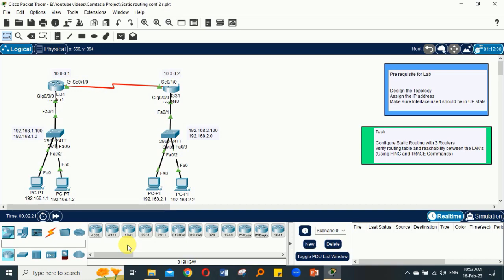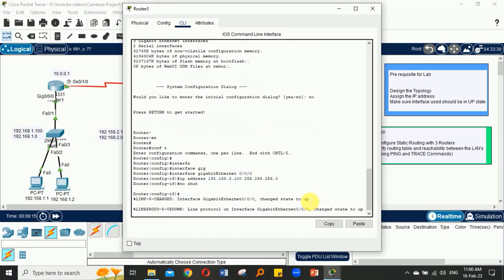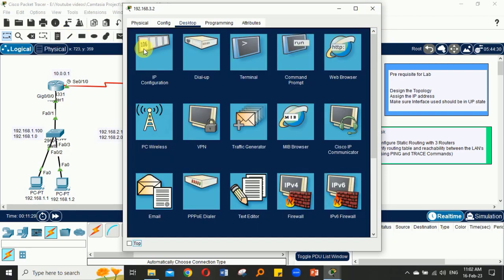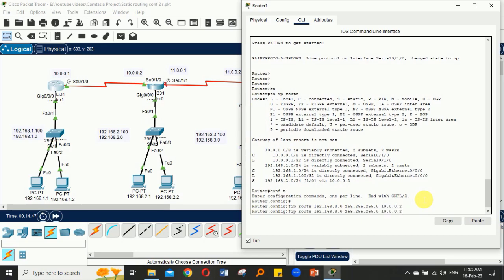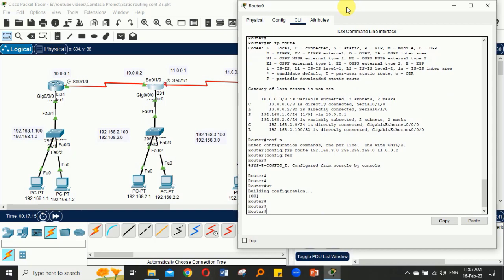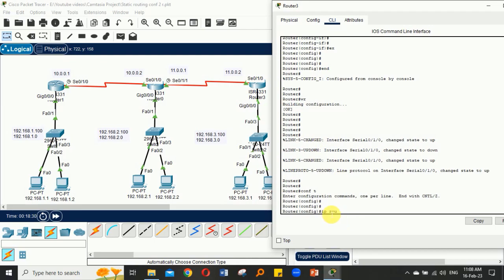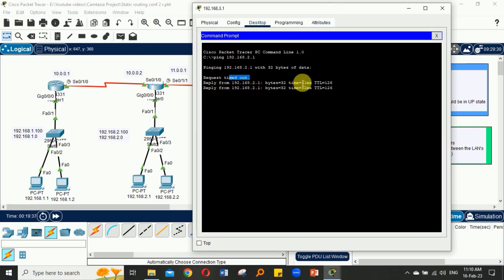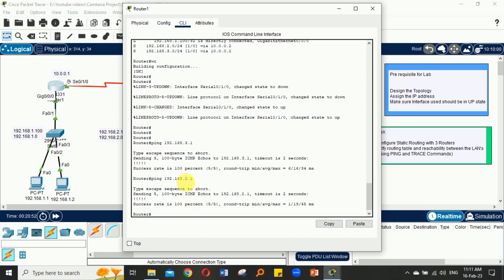Cisco Packet Tracer Basic Networking - Static Routing using 3 routers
Static Routing demonstration using 3 routers, 3 switches, 6 desktop PCs

Some photos in the video are downloaded from Google Image. Some royality free little clips used in this video are from pexels.com. Picture used in this video is protected by the Fair Use Law, section 107 used for commentary, criticism, news reporting or education for transformative use.